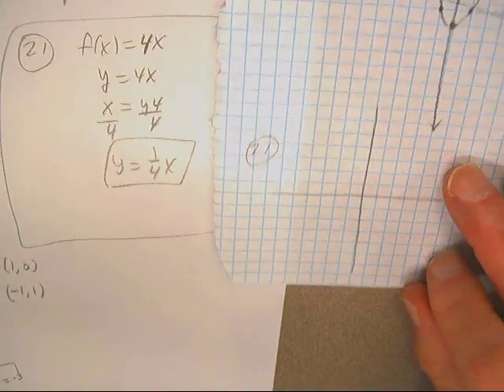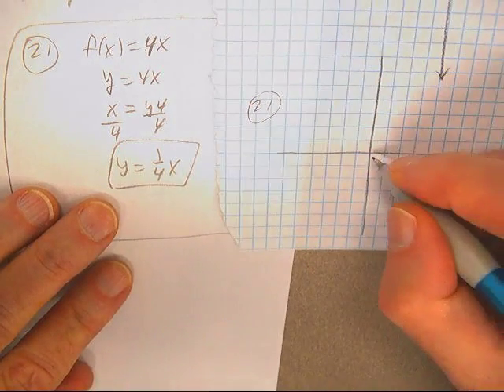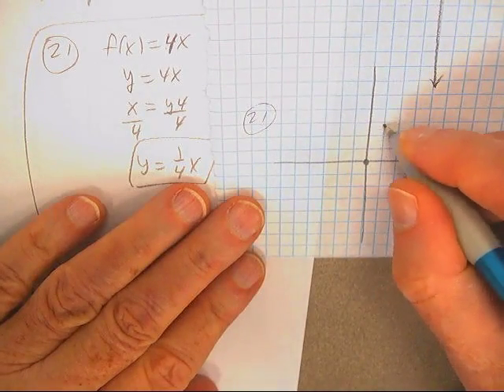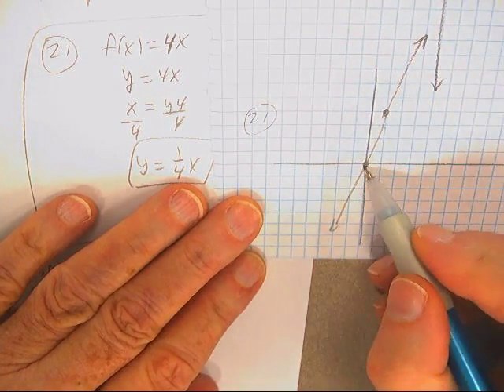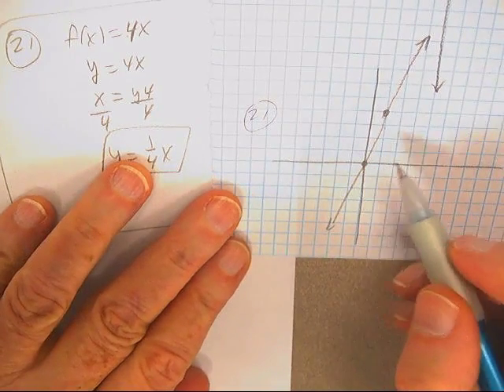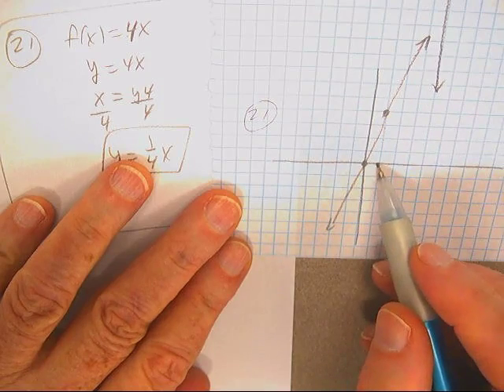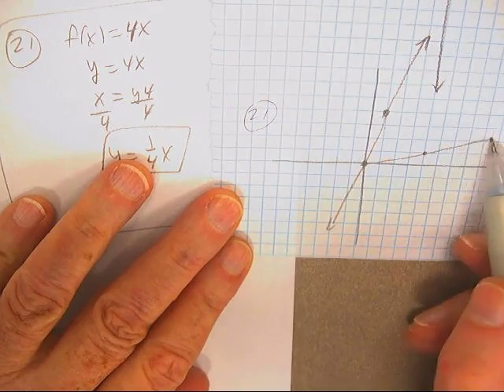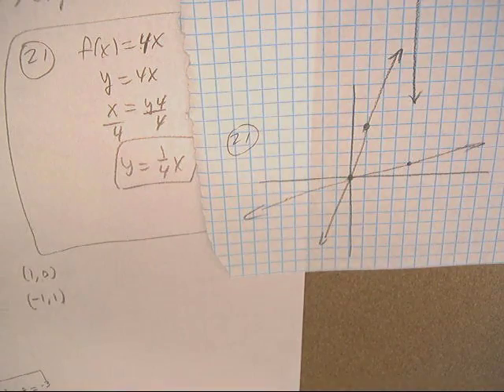INVERSE FUNCTIONS P396 #21